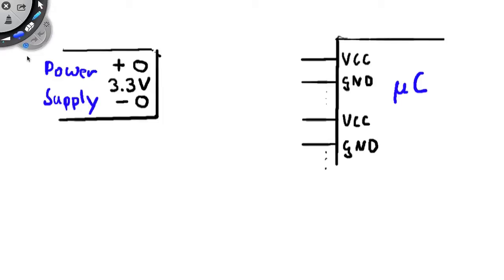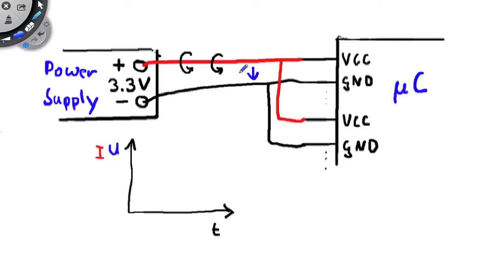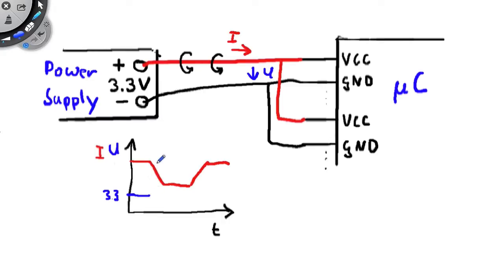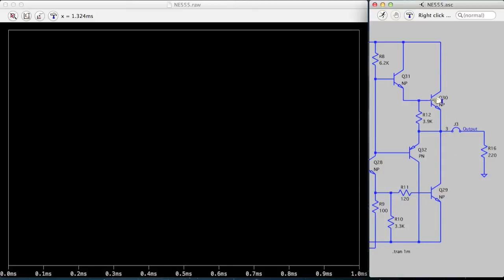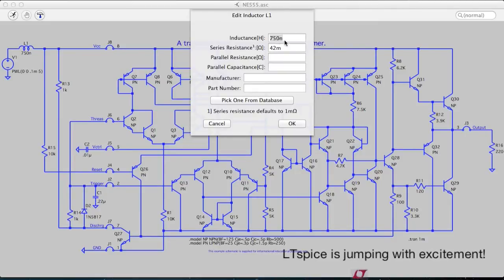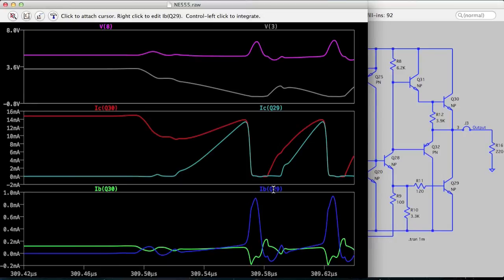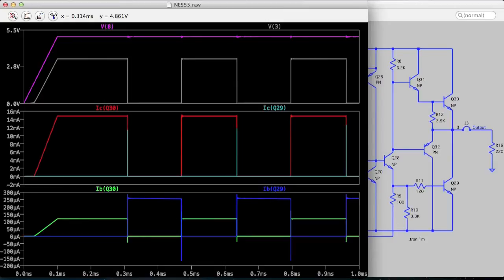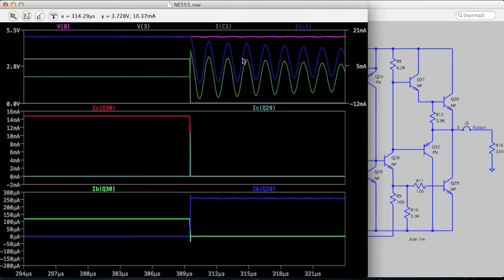Power and decoupling - DIY 8-bit #2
Follow along as I build an 8-bit computer. This time we have a look at the power supply and why decoupling capacitors are always absolutely necessary. To demonstrate the concept, I use LTspice to simulate the torture of a poor little 555 timer connected to a power supply through a 50cm cable without a decoupling capacitor.